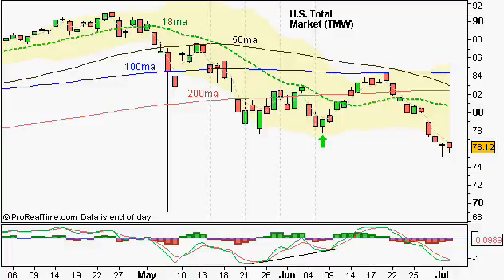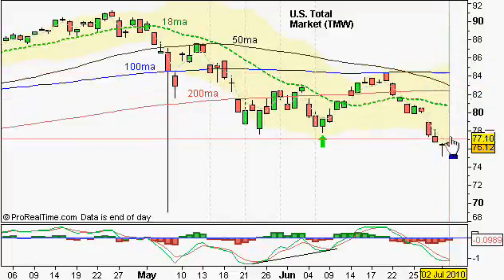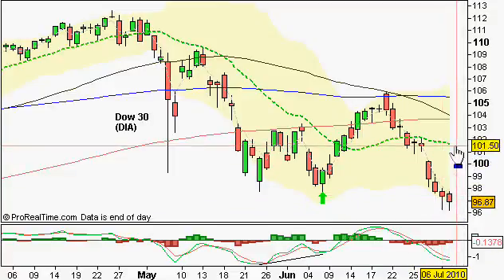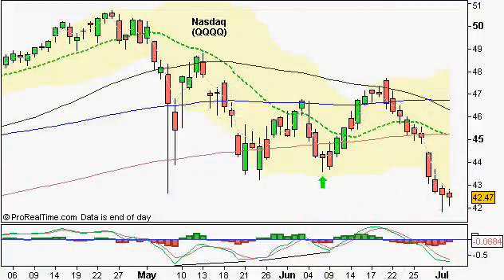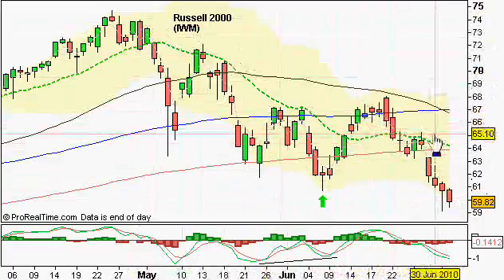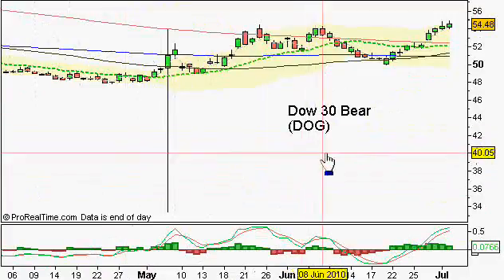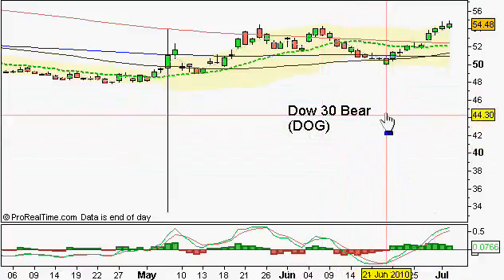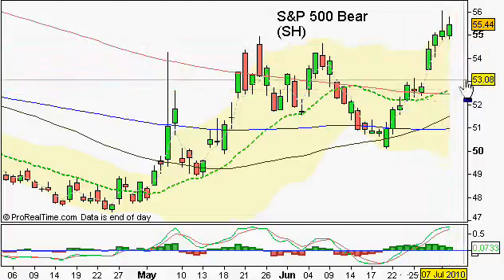Stock Hunters: 7/5/2010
Be ready to invest in inverse ETF's. The whole Market is under its 200 MA.